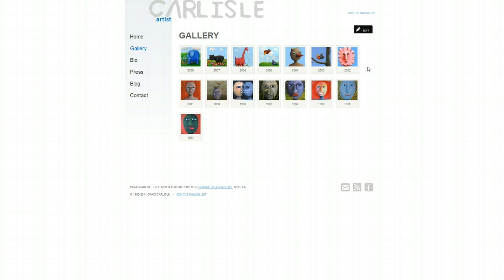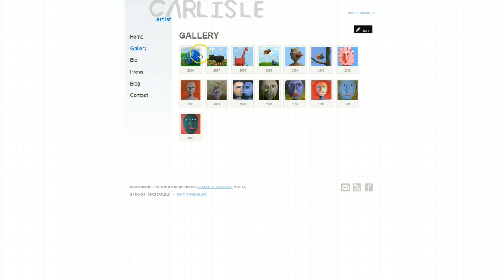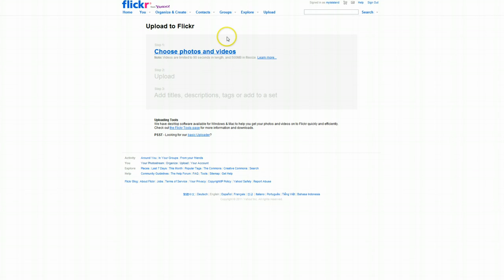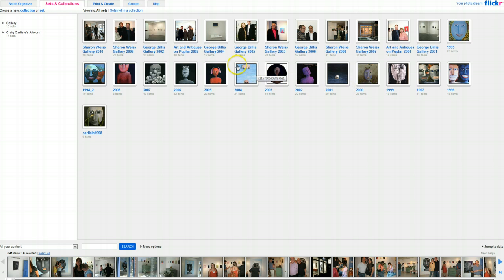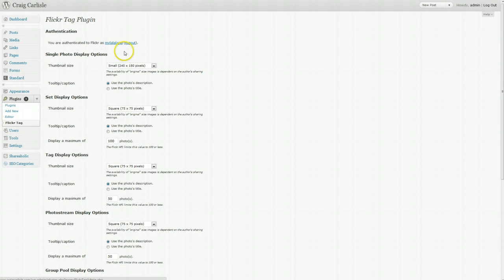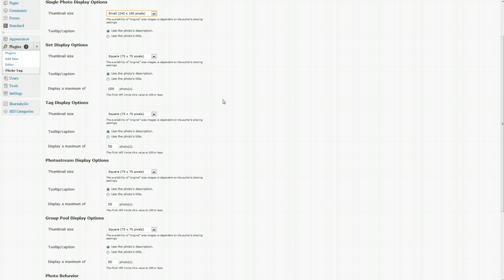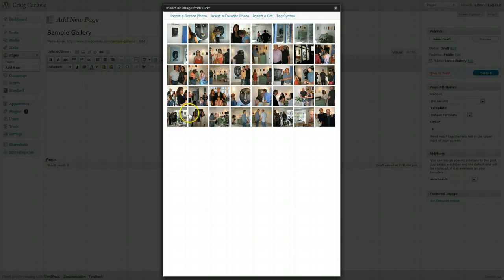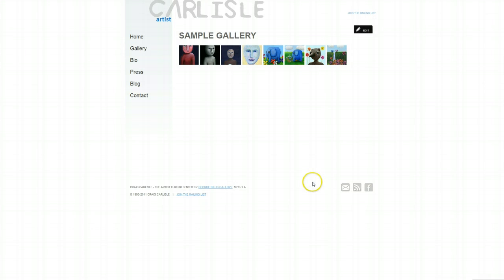Creating a Custom Flickr Photo Gallery for WordPress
This simple tutorial will share how create a custom Flickr photo gallery for WordPress.